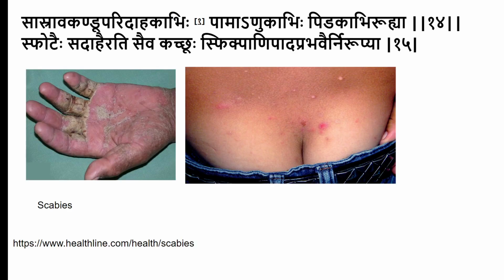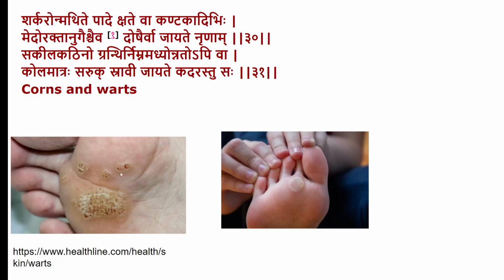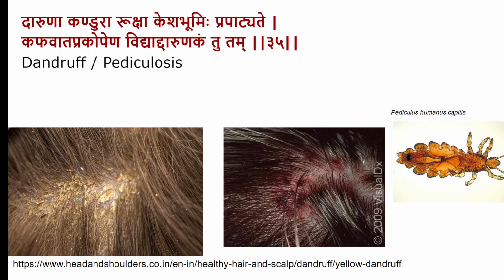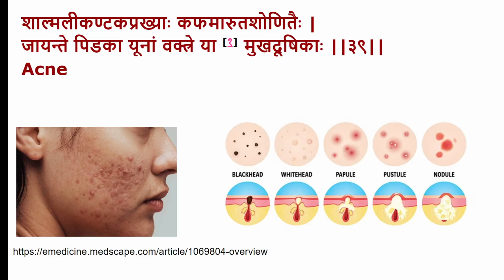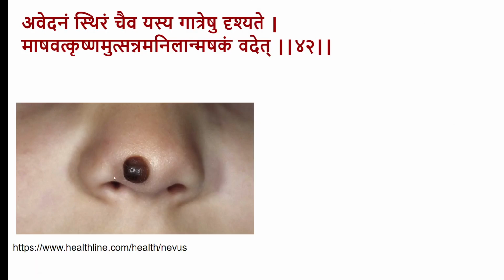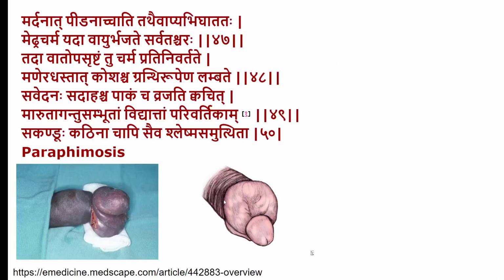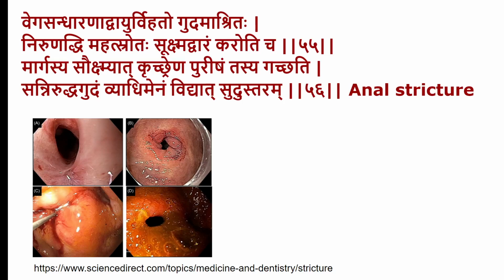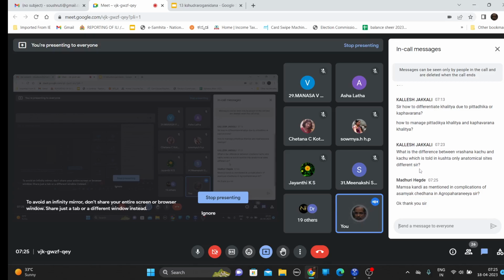kshudrarogapart2 18 04 23